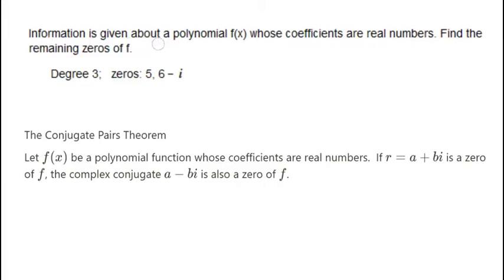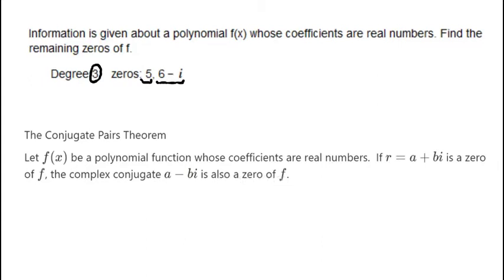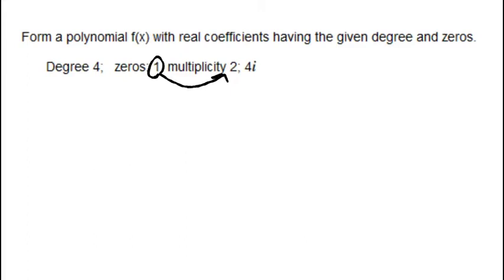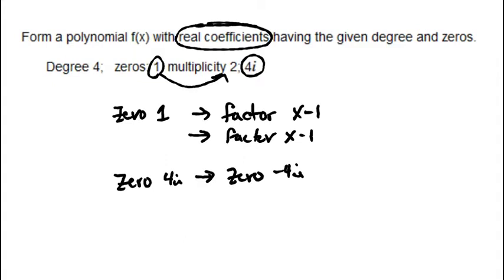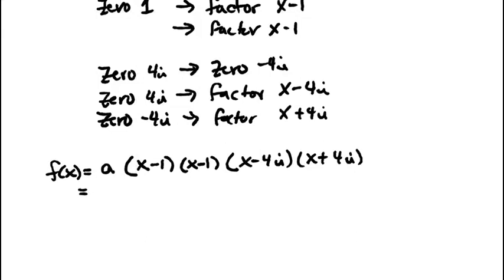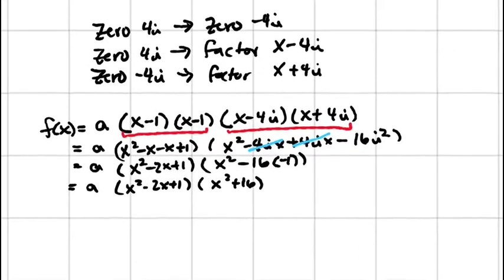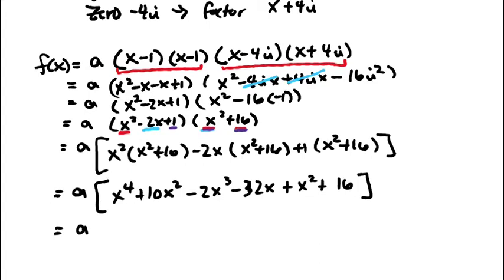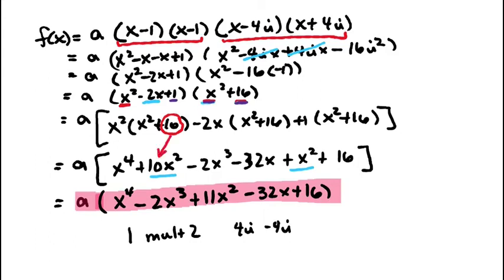MAC1140 Precalculus Practice Test 1 Questions 41-42